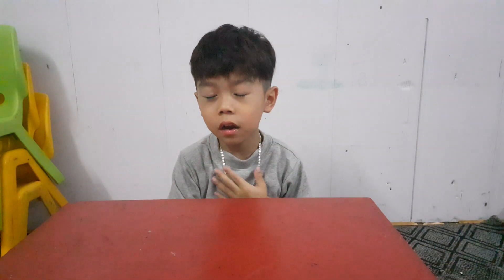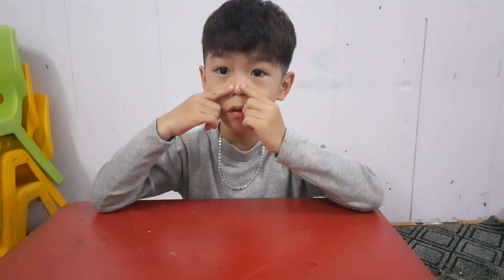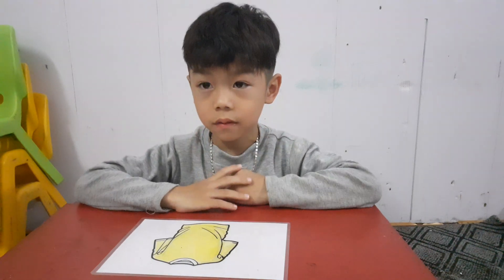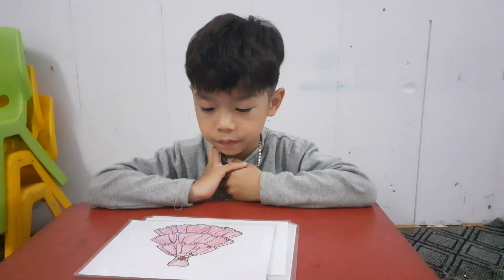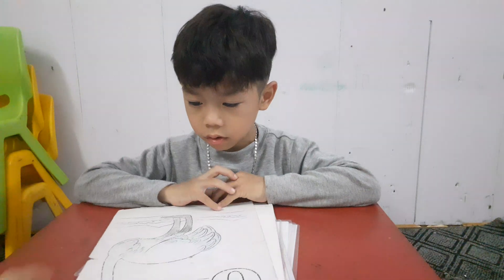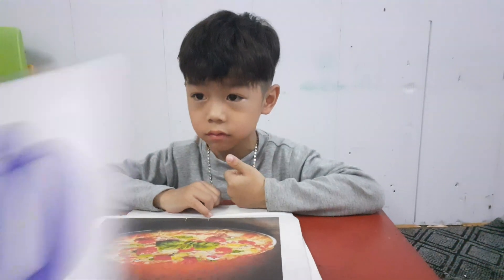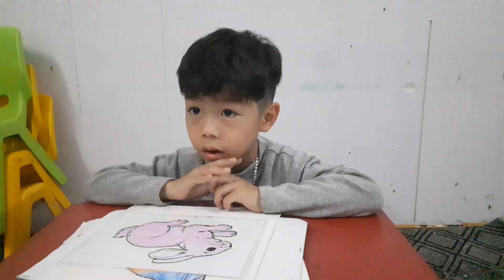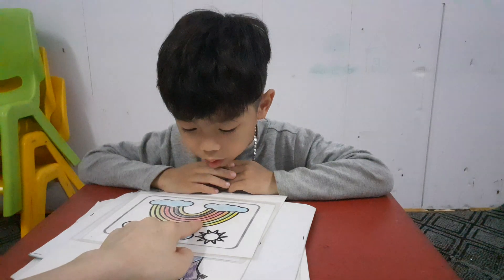17 tháng 3, 2021